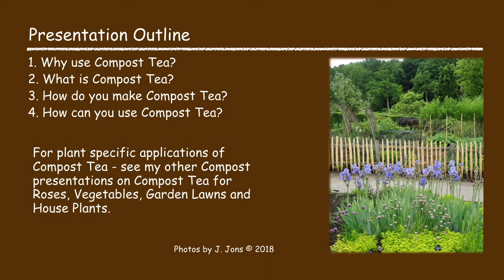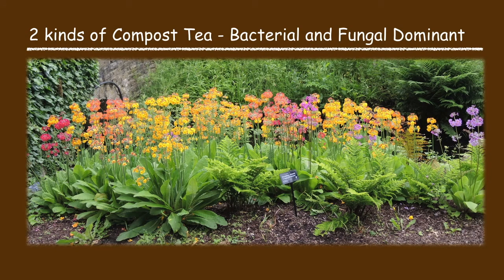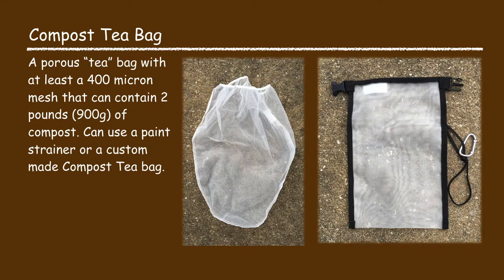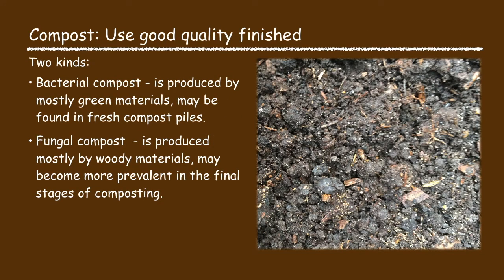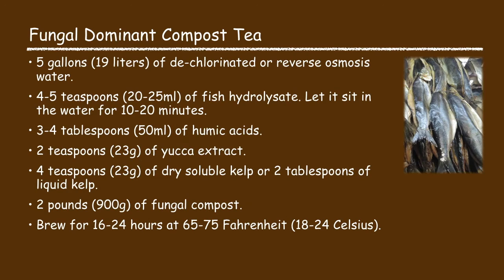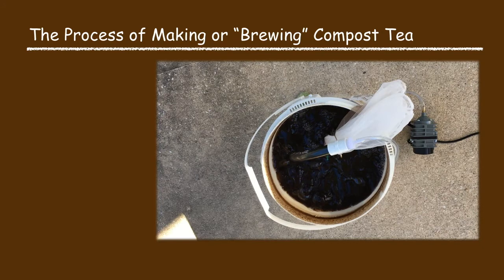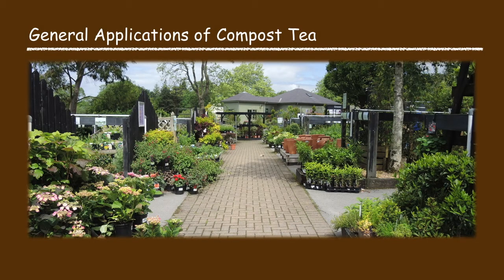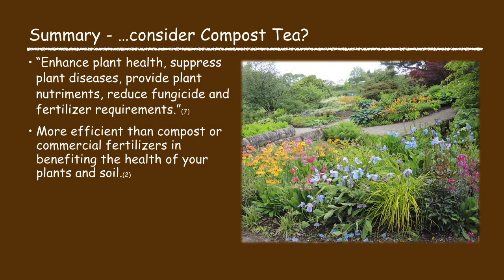An Introduction to Compost Tea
Description: This video covers why you should consider using compost tea, what is compost tea, bacterial vs. fungal compost tea, how to make compost tea, compost tea recipes, how to use compost tea as a soil drench, or foliar feed, and how to use compost tea on seeds, seedlings, annuals and perennials. To see all John’s Gardening Videos go